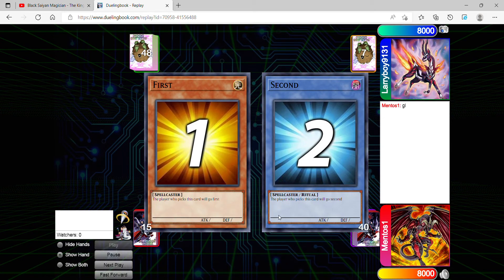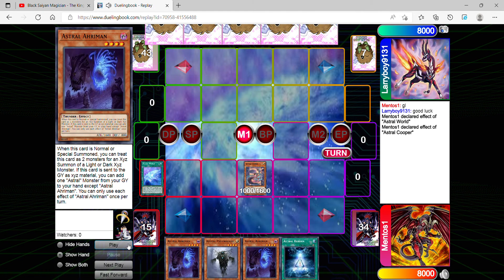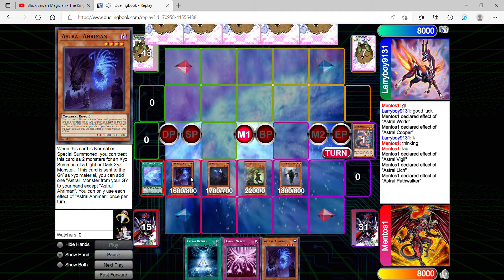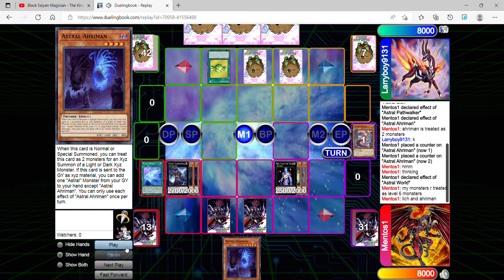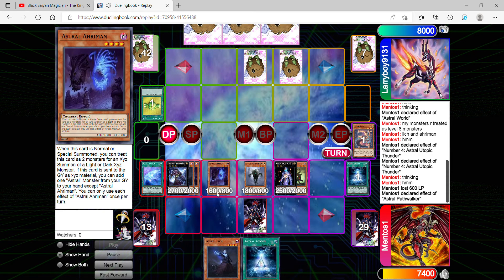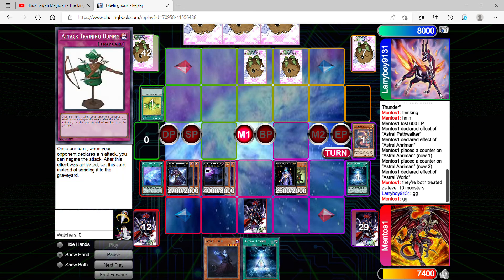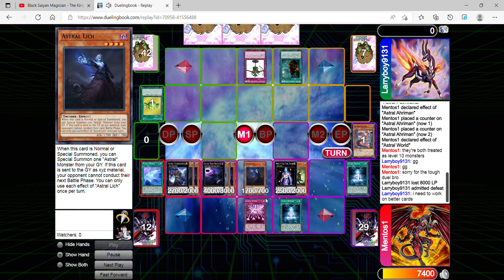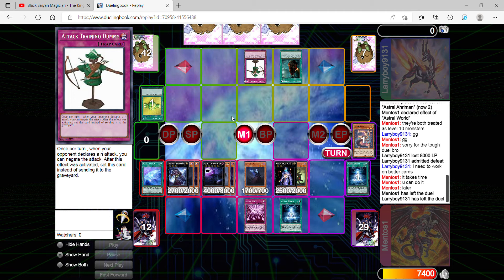Yu-Gi-Oh Custom Archetype Duel: Visit Back To Astral World